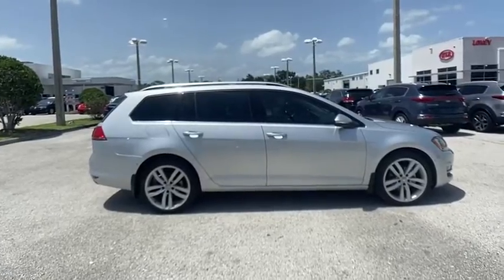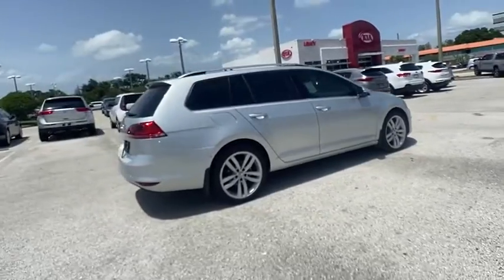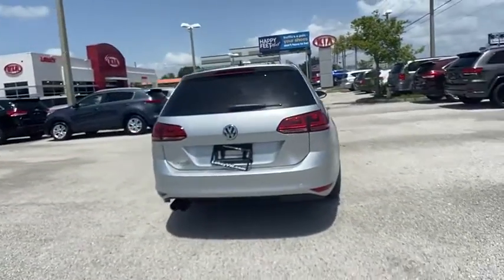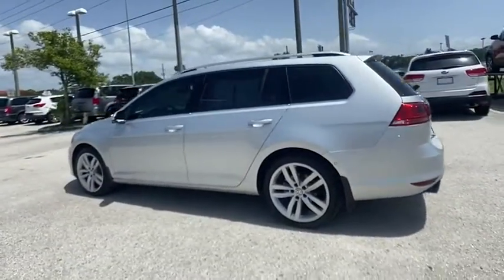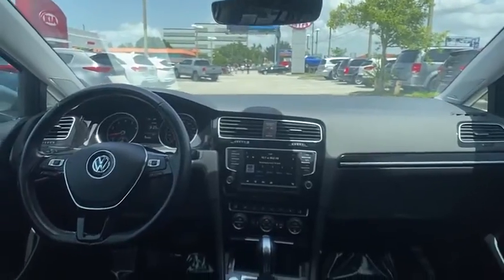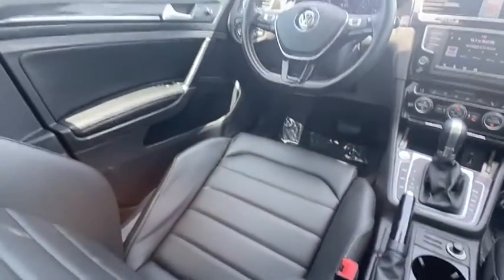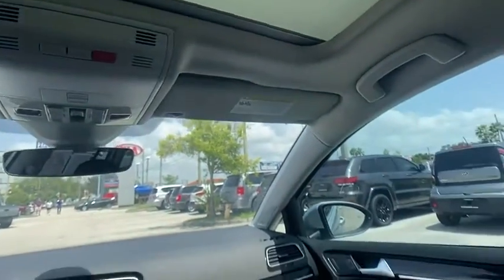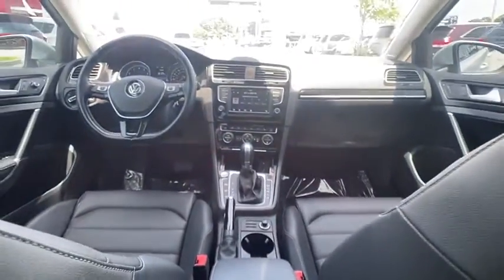2017 Volkswagen Golf SportWagen Clearwater FL VT517262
2017 Volkswagen Golf SportWagen SEL

Lokey Nissan
27758 U.S. HWY 19 NORTH

CARFAX One-Owner. Clean CARFAX. 150-MULTI POINT INSPECTION BY A FACTORY TRAINED TECHNICIAN, *FREE OIL CHANGES FOR LIFE INCLUDED*, PRICE REDUCED..WON'T LAST.., CALL FOR A VIP APPOINTMENT TODAY!!, NON-SMOKER, NAVIGATION, MOONROOF, WOW, LOW MILES.., HARD TO FIND VEHICLE, WON'T LAST.., Adaptive Cruise Control, Bi-Xenon Headlights w/High Beam Control, Driver Assistance & Lighting Package, Lane Departure Warning (Lane Assist), Navigation System, Park Distance Control (Park Pilot) Front & Rear, Parking Steering Assistant (Park Assist), Self-Dimming Interior Rear-View Mirror.Reflex Silver Metallic 2017 Volkswagen Golf SportWagen SEL FWD 6-Speed Automatic with Tiptronic 1.8L TSI25/34 City/Highway MPGSave THOUSANDS in maintenance costs with our exclusive and free LIFETIME oil change special!! CALL our Internet Sales Manager at the number above to schedule a VIP appointment. Lokey is Family Owned since 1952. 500+ Used Cars in stock - Largest Used Car dealer Brandon to St. Petersburg.